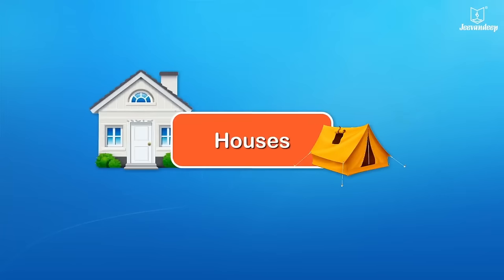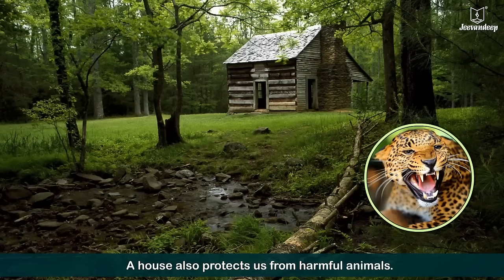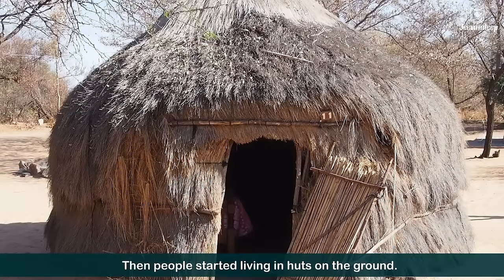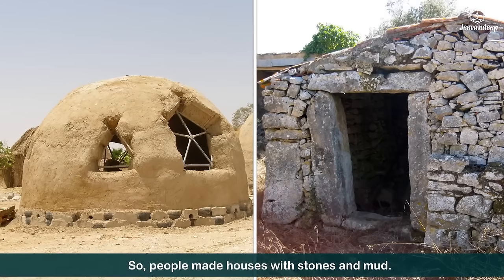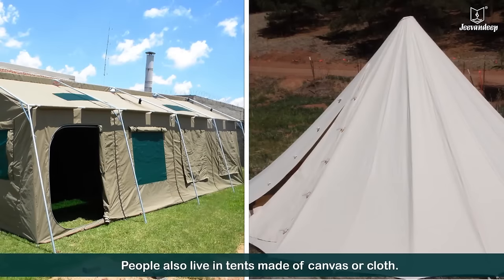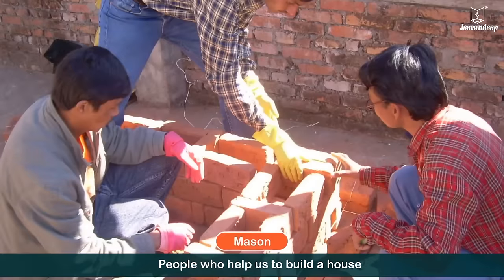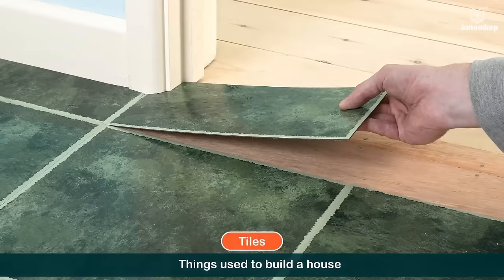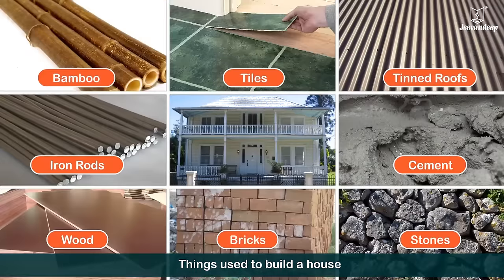Different Types Of Houses | Educational Video For Kids | Periwinkle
Different Types Of Houses | Video For Kids | Periwinkle